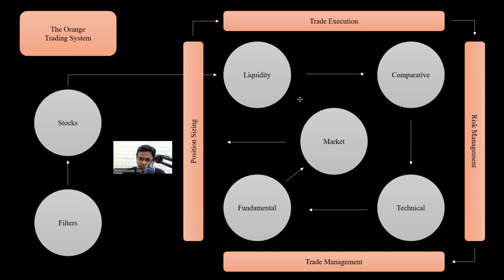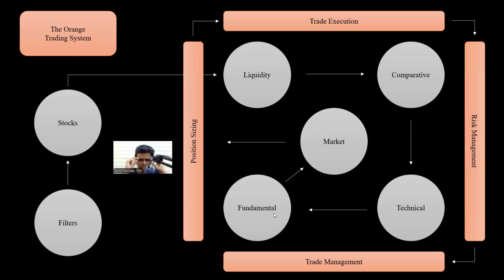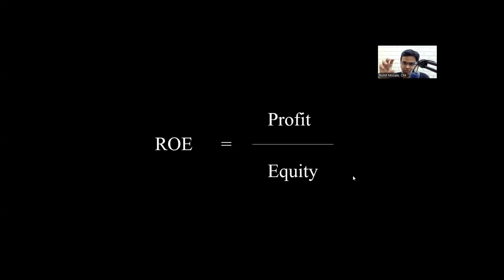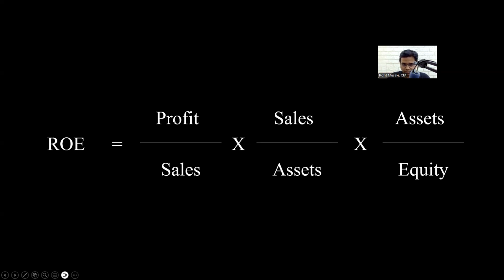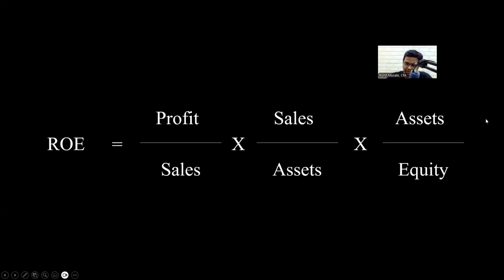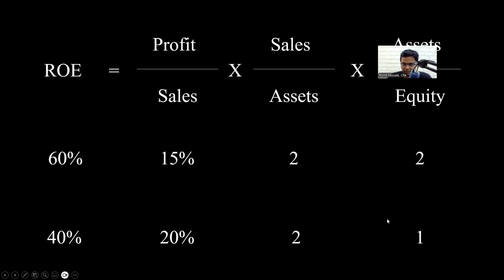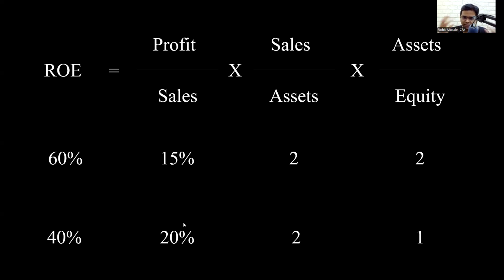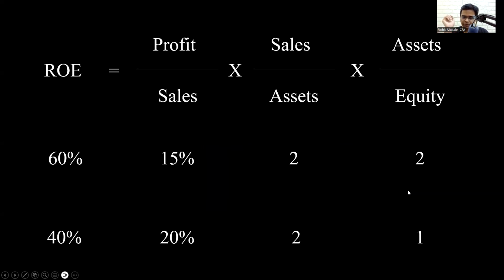Why does ROE Matter ?